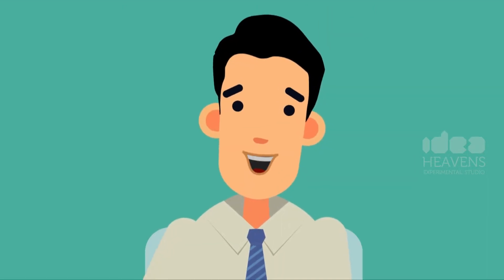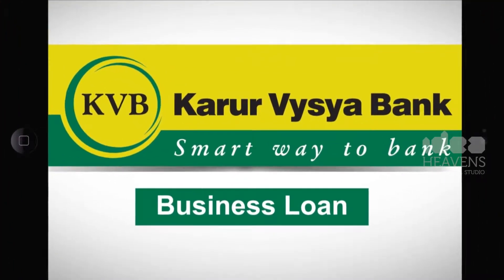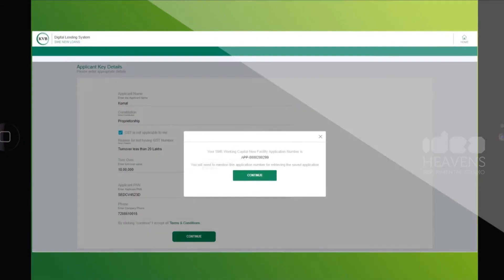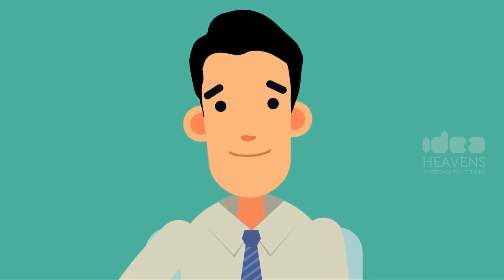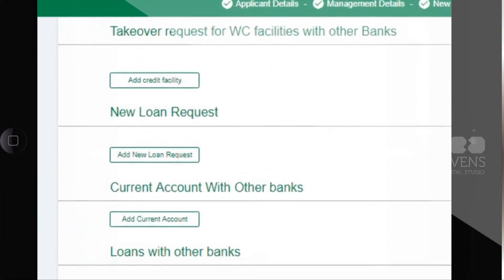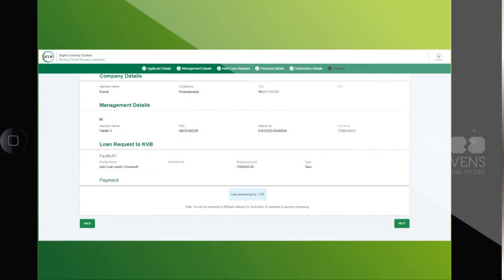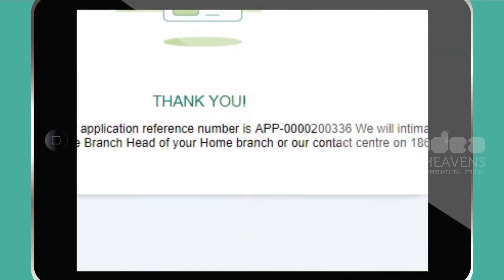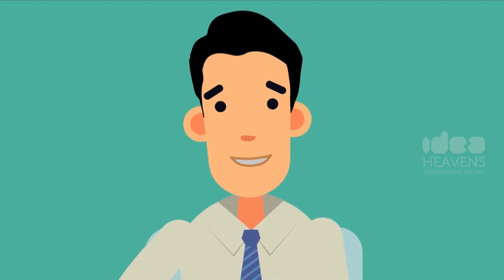KVB Business Loan | Ideaheavens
Praveen:
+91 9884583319